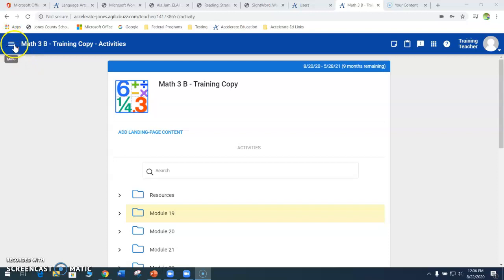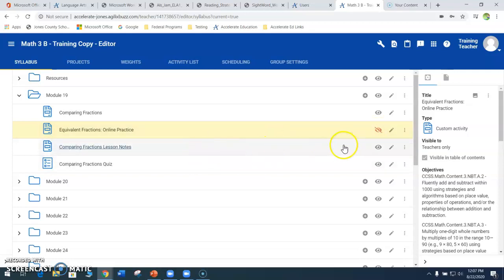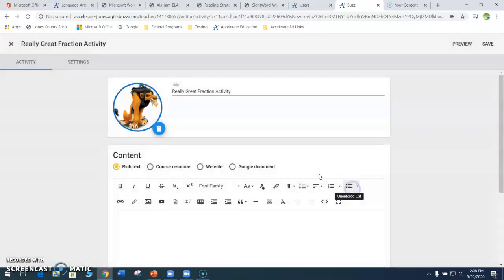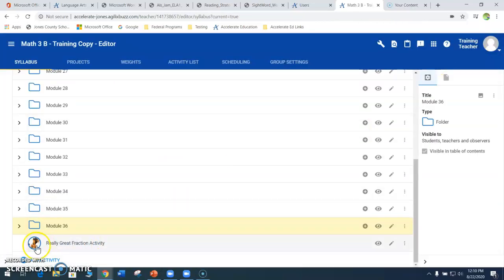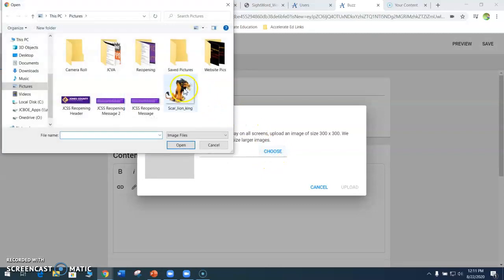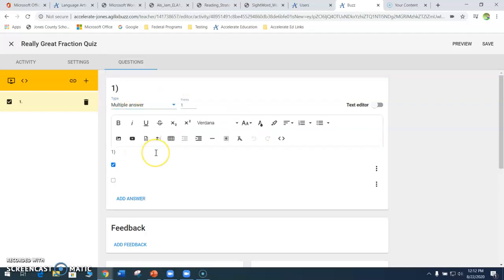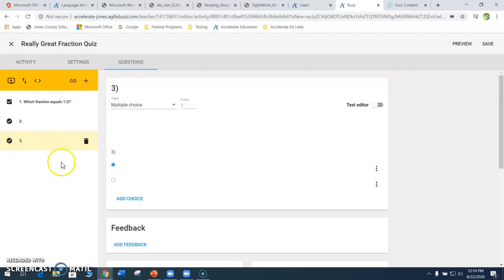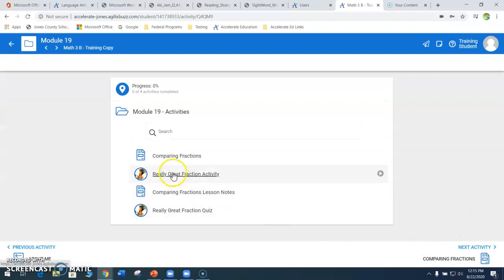Editing Courses in AE